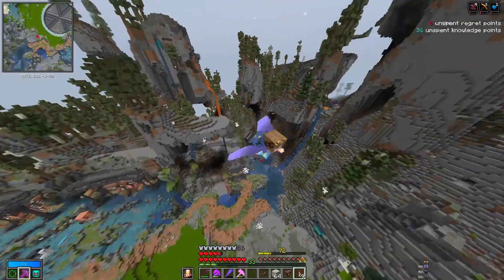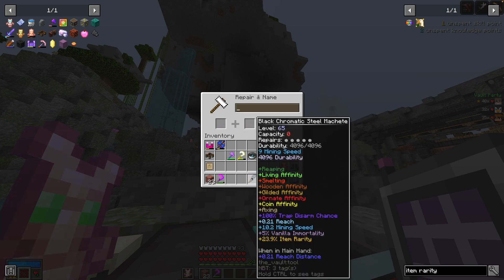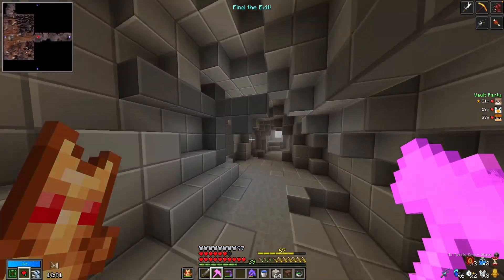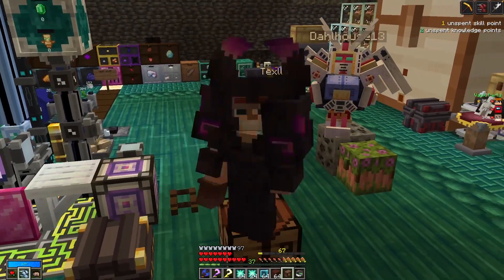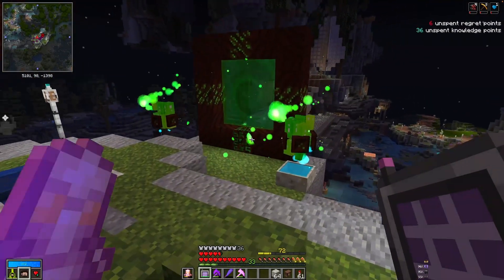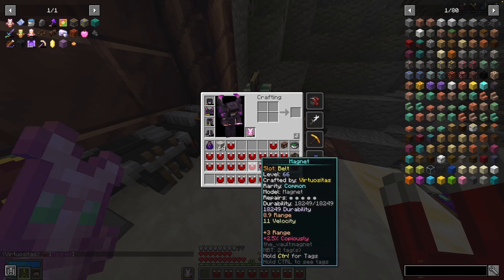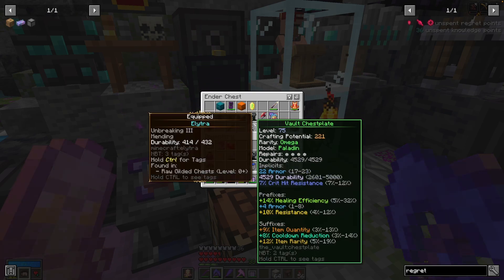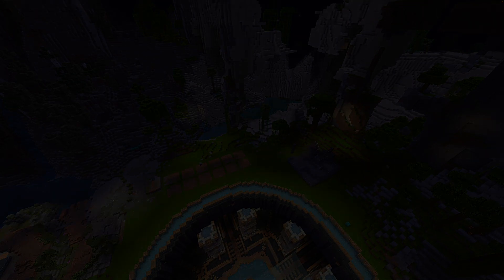Entering Update 9 | Vault Hunters SMP 1.18.2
It helps the channel a ton and means even more to me!

On this episode of keeping up with Virt, we mainly play catch up! We run a plentiful mine room with the boys, walk through some updates to the central antechamber design, and we get into Botania x Create!

Vault Hunters is a modpack in active development (currently in Alpha). It is led up by @iskall85 of Hermitcraft legend and his crew of amazing devs. Definitely check it out!